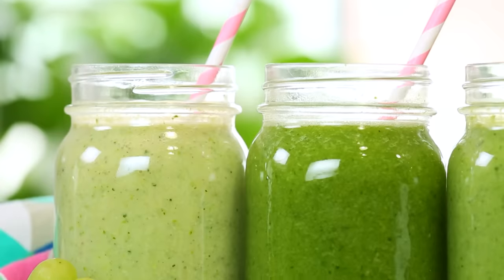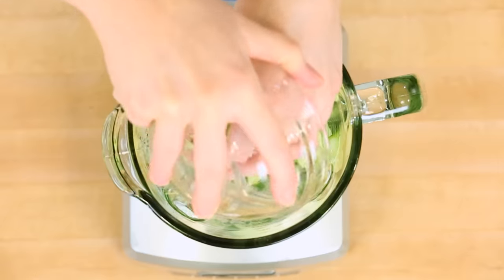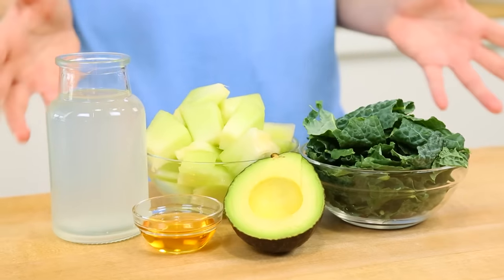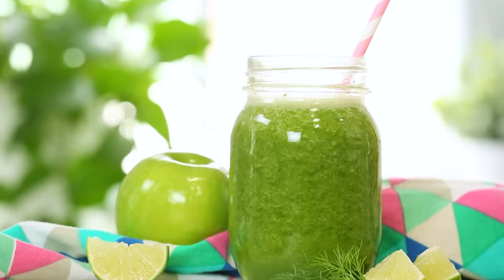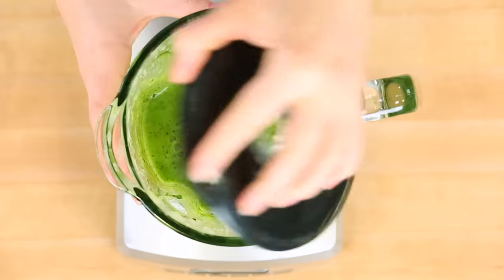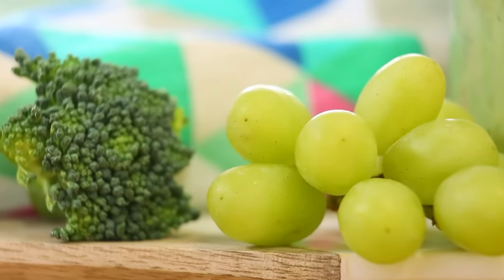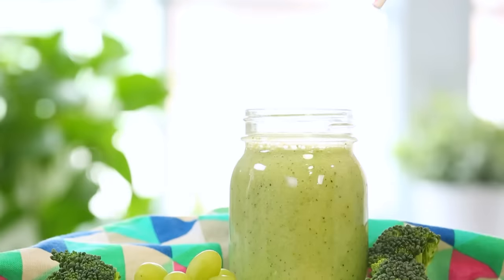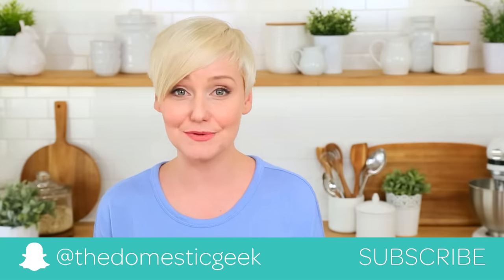5 Healthy Green Smoothie Recipes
SHOP THIS VIDEO:
Mason Jars Used In This Video: 16oz Mason Jars